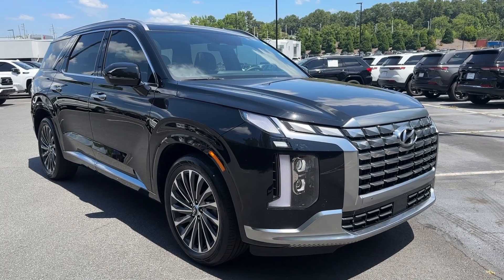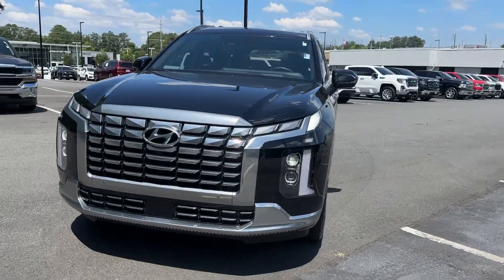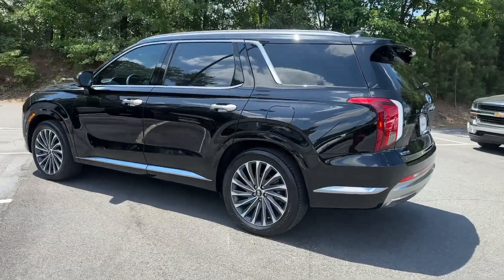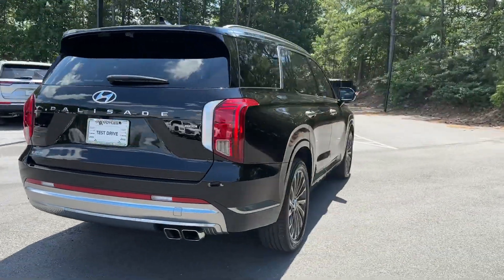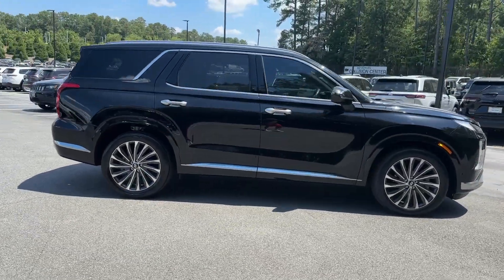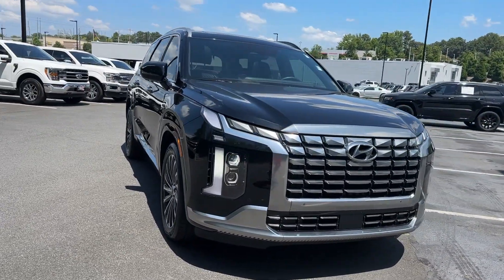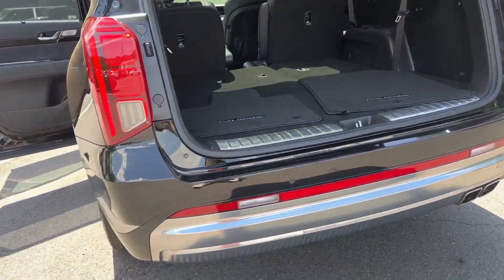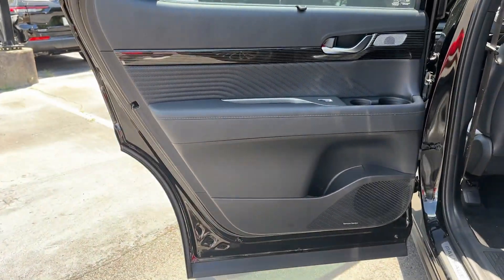2023 Hyundai Palisade Atlanta, Marietta, Roswell, Kennesaw, Woodstock, GA 513084A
Abyss Black Pearl Used 2023 Hyundai Palisade Calligraphy available in 789 Cobb Parkway, SE, Marietta, Georgia at Ed Voyles CDJR. Servicing the Atlanta, Marietta, Roswell, Kennesaw, Woodstock, GA area.

2023 Hyundai Palisade Calligraphy Abyss Black Pearl CarFax 1 Owner Clean CarFax No Accident Palisade Calligraphy 4D Sport Utility V6 8-Speed Automatic with SHIFTRONIC AWD Abyss Black Pearl Black w/Premium Nappa Leather Seat Trim. CARFAX One-Owner. Clean CARFAX. AWD 8-Speed Automatic with SHIFTRONIC V6Recent Arrival!Who to trust more with your new or pre-owned vehicle needs than Ed Voyles Chrysler Dodge Jeep RAM! In business for over 60 years. We are also the number one Certified Pre-Owned Chrysler Jeep Dodge RAM dealer in the entire state of Georgia. We proudly serve Atlanta Canton Kennesaw Dallas Acworth Gwinette Morrow Alpharetta Roswell Cartersville and all metro Atlanta cities. .